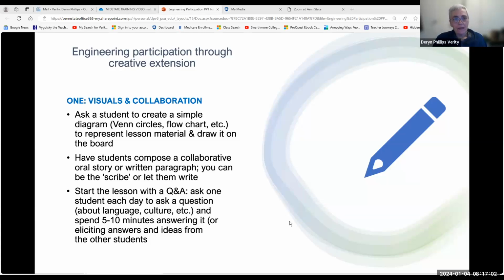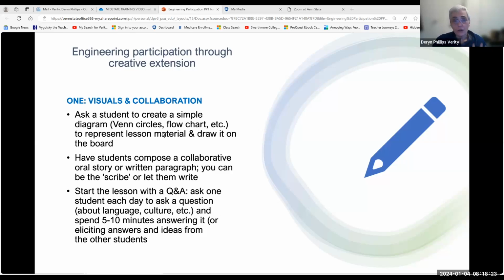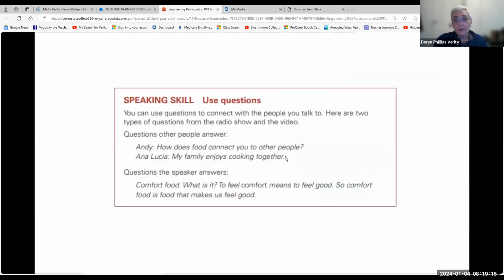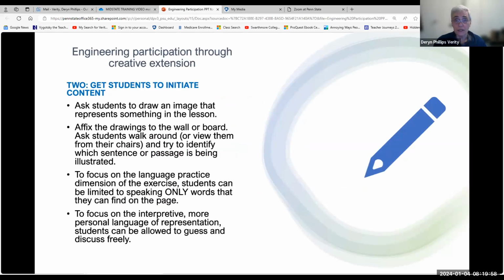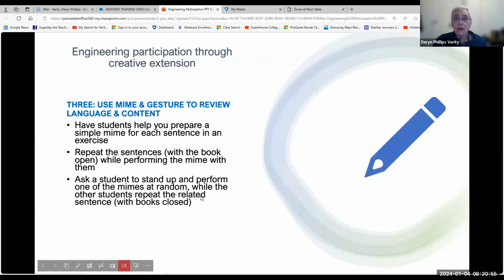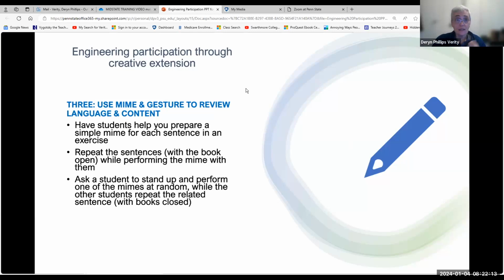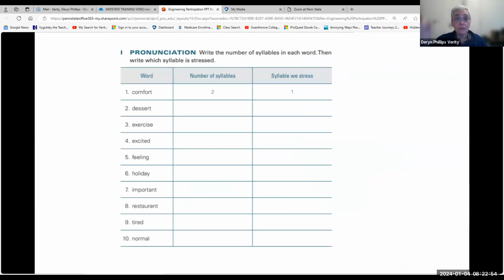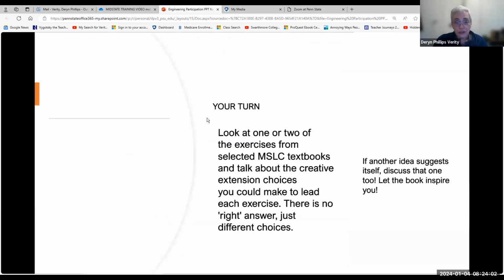Engineering Participation: Creative Extension Tasks